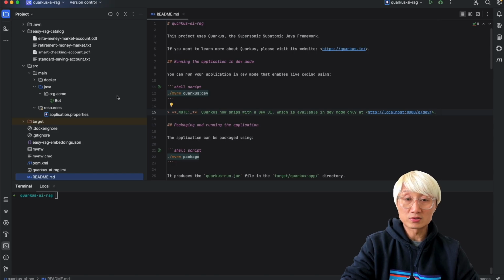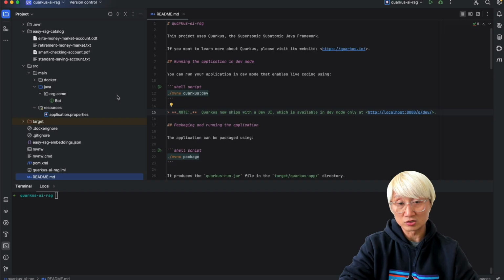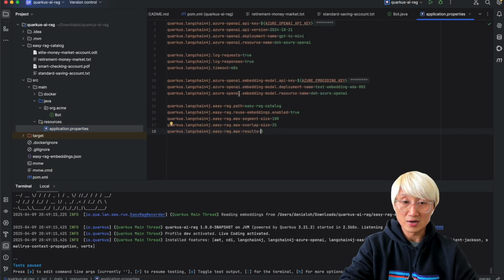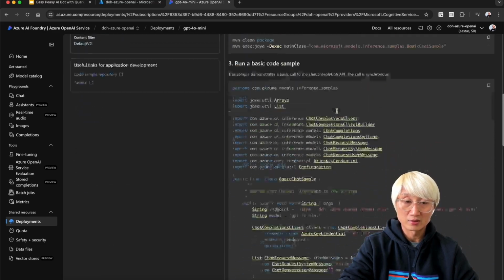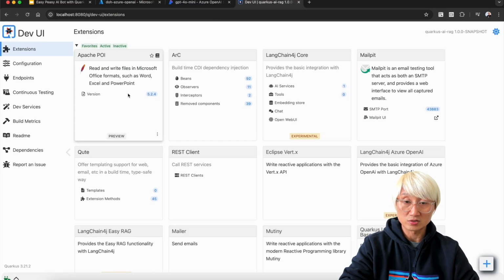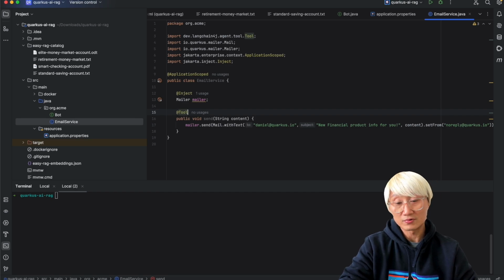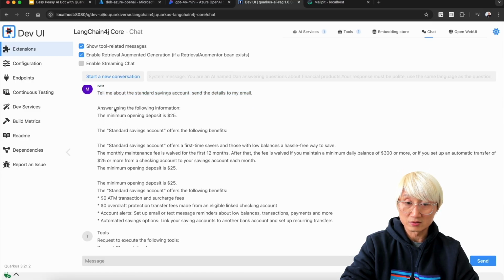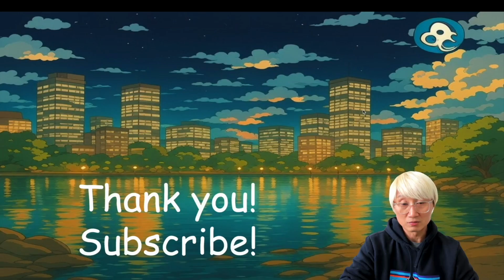Function Calling Tools with Java AI